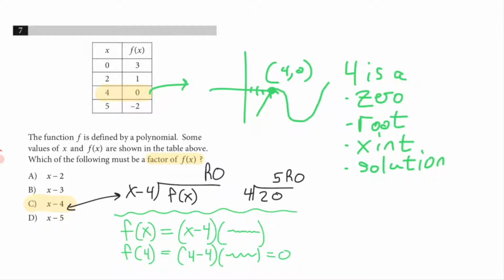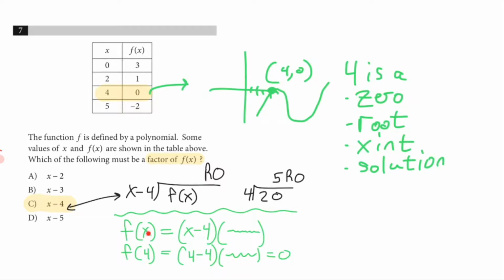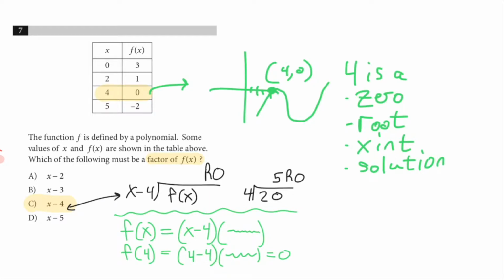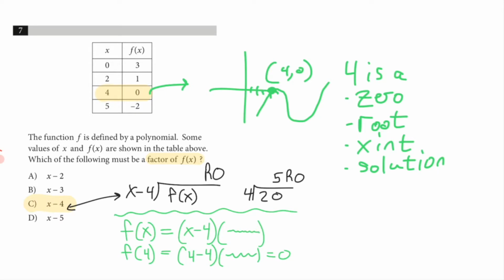SAT Practice Test 3 Section 3 Math no Calc Q7